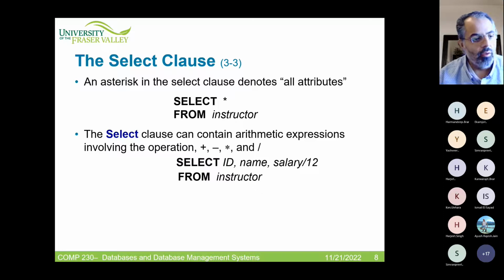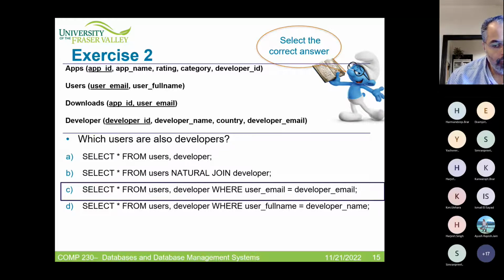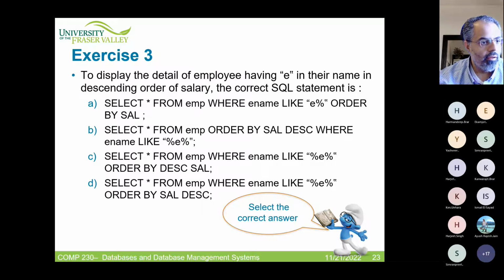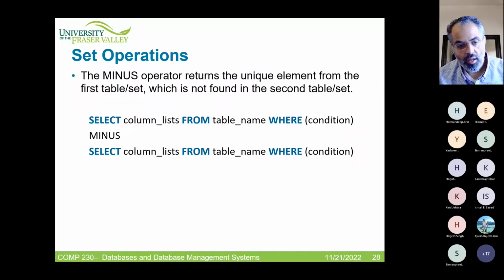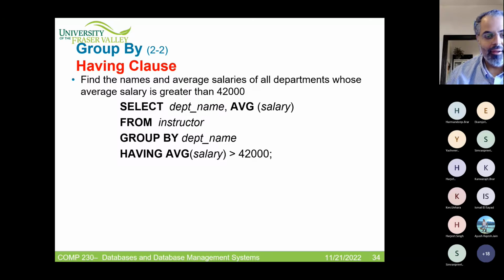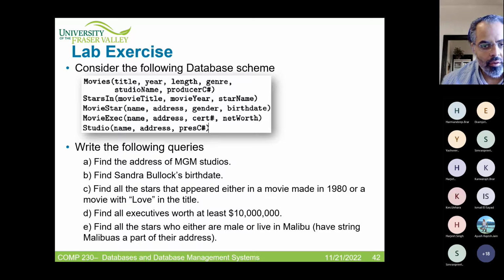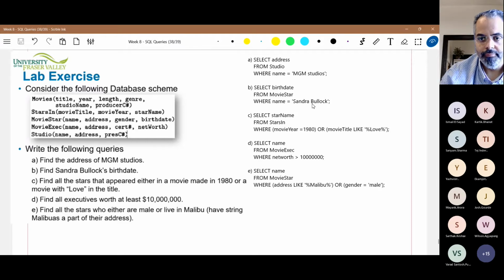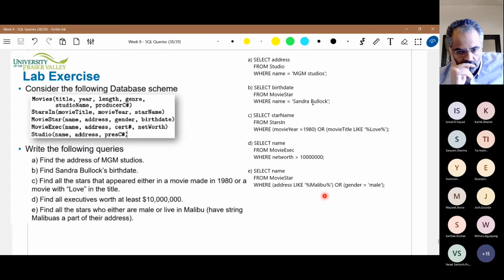COMP 230 Databases and Database Management Systems Lecture 8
Databases and Database Management Systems UFV